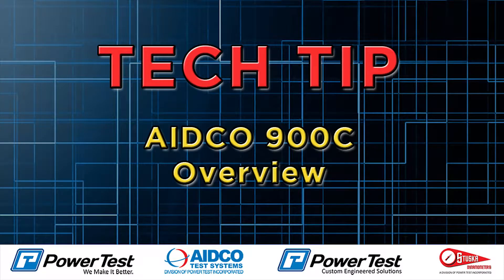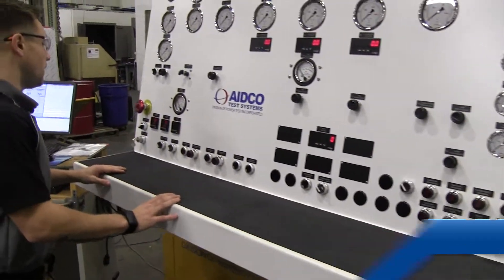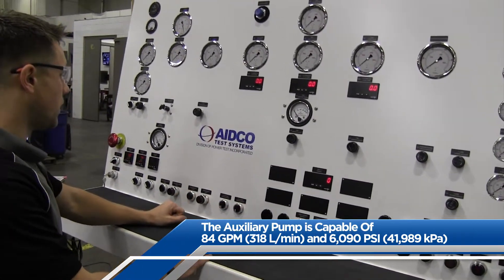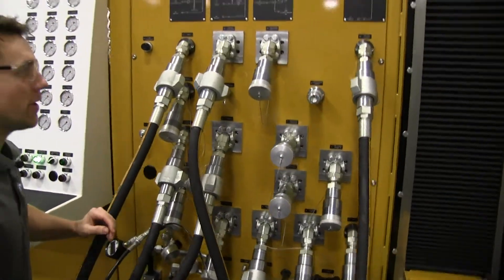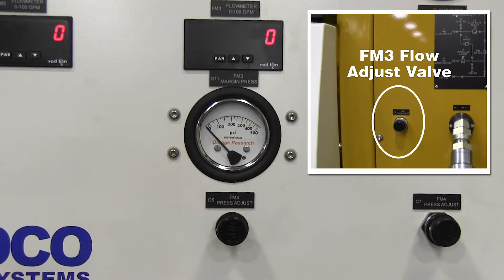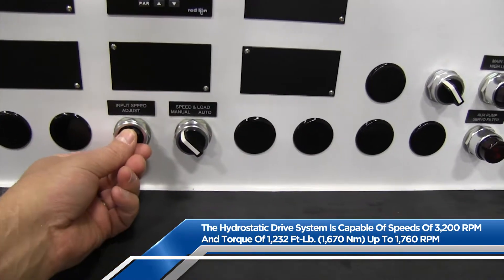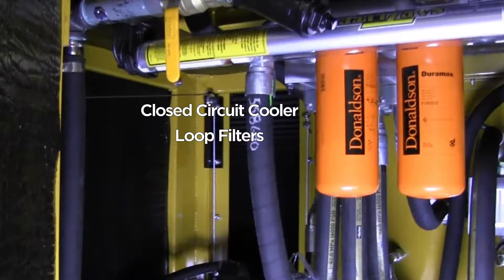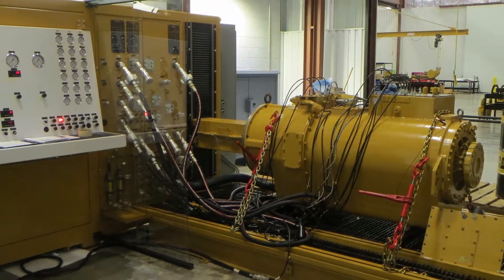900C Overview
In this Tech Tip we cover a basic overview of the 900C Transmission and Hydraulic Component Test Center.